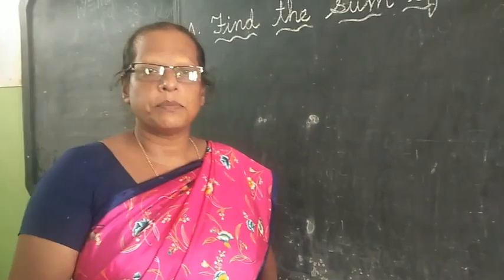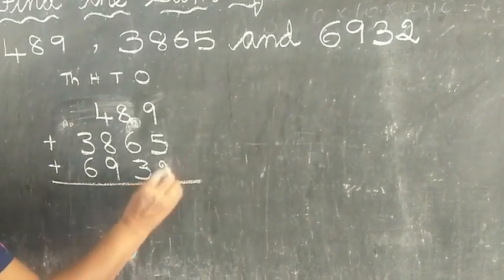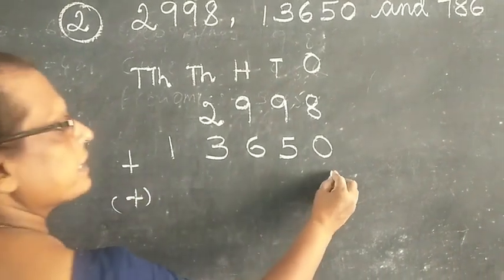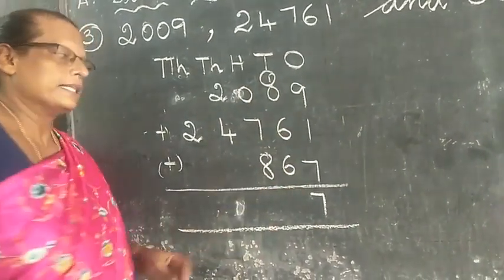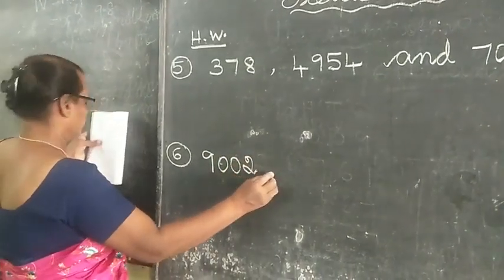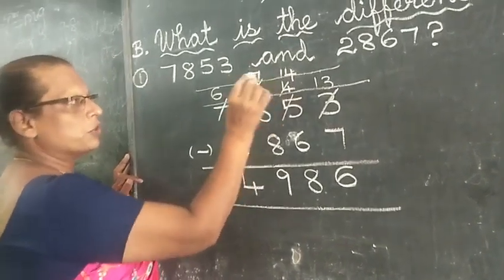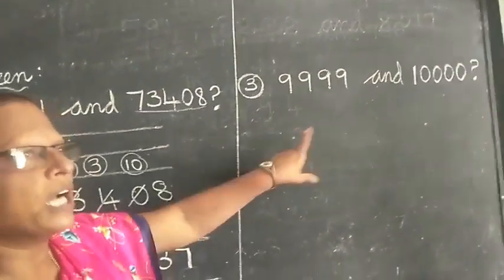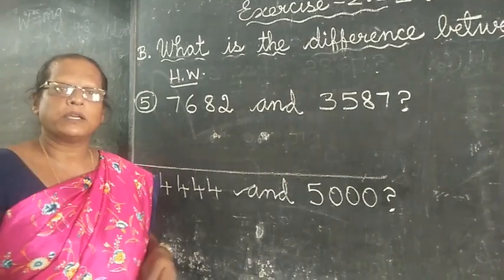Class 4/ICSE /Mathematics /Ch 2 Ex 2.5 Part 1/Session 8